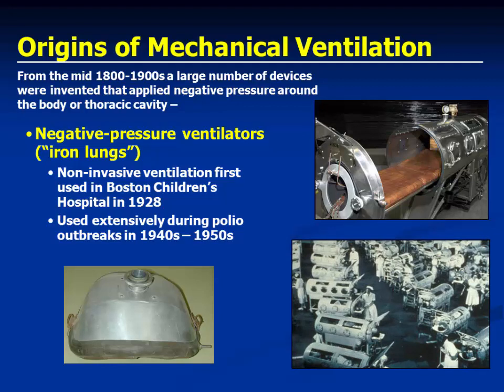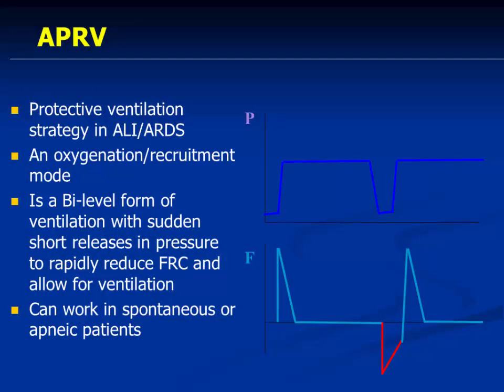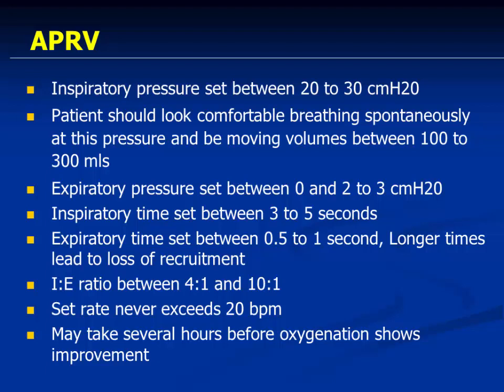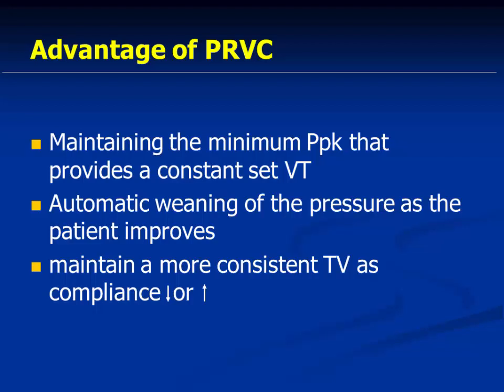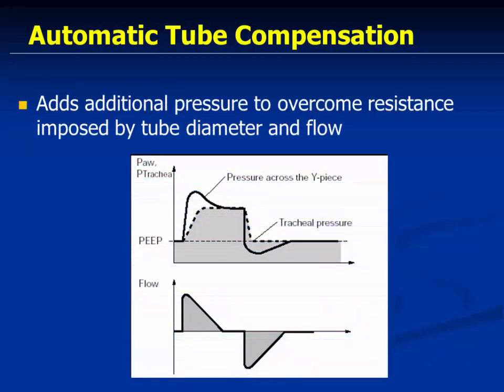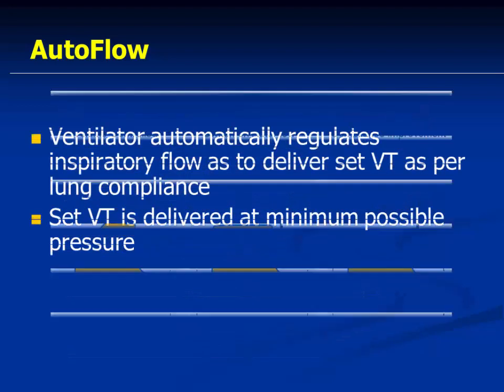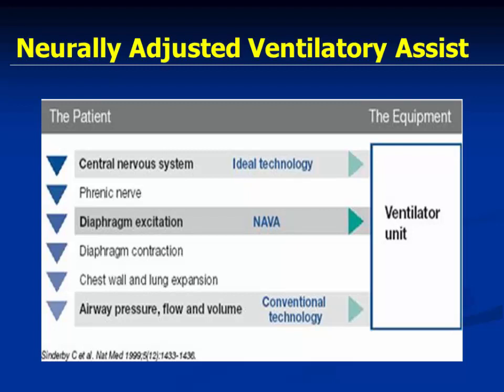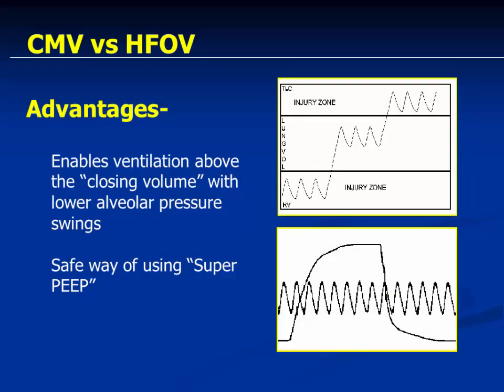Advanced Modes Of Ventilation